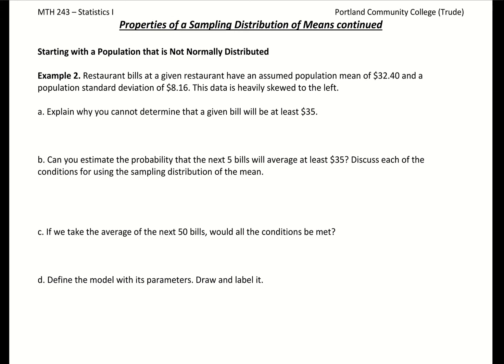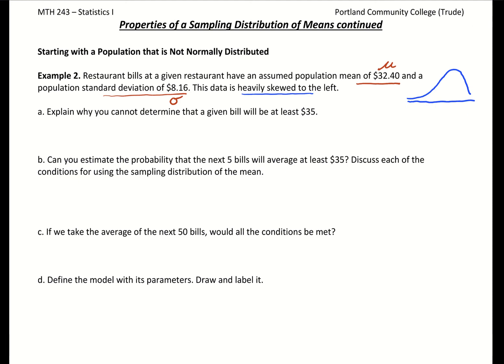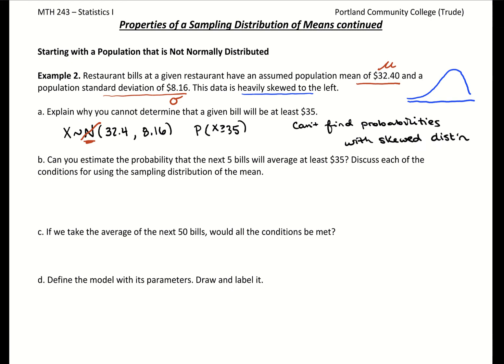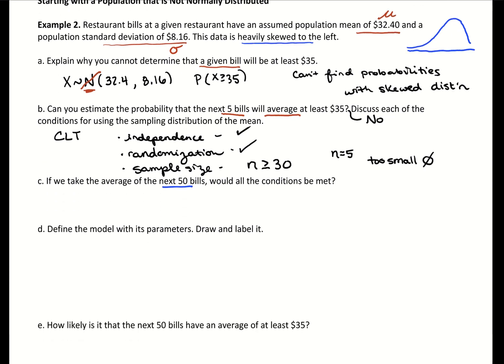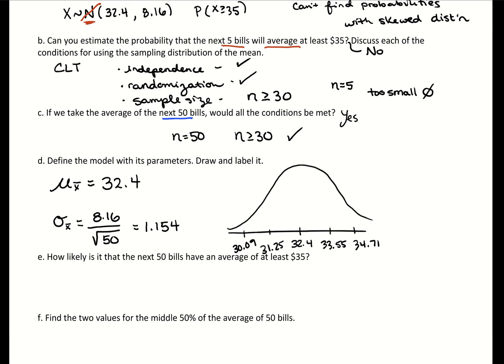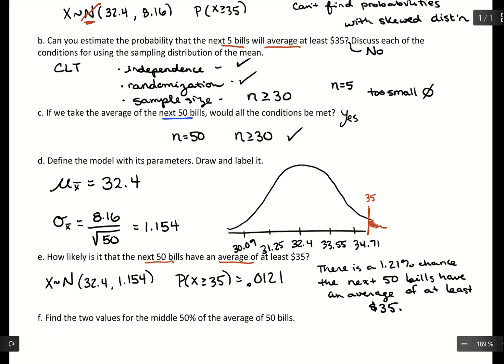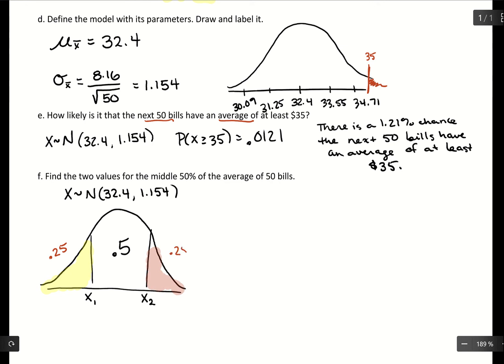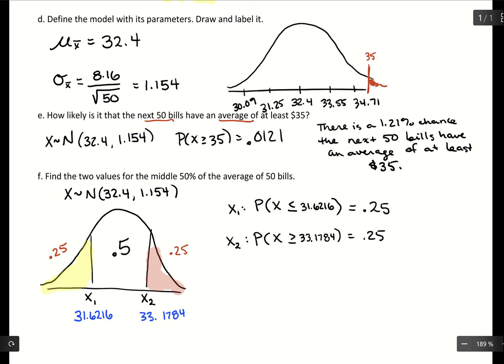Properties of Distribution of Means Part 2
More practice with calculations using a sampling distribution of means.